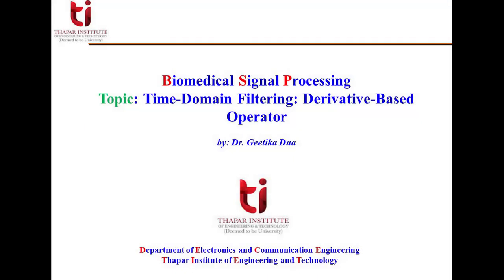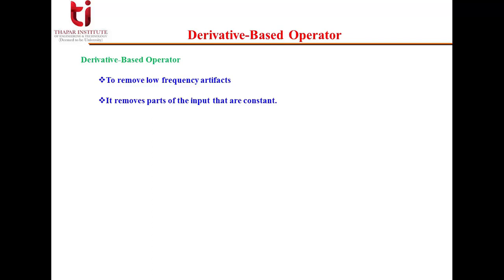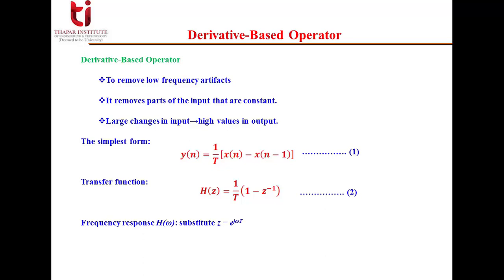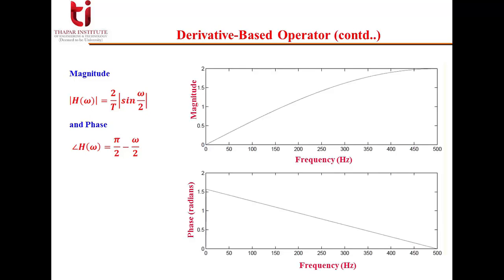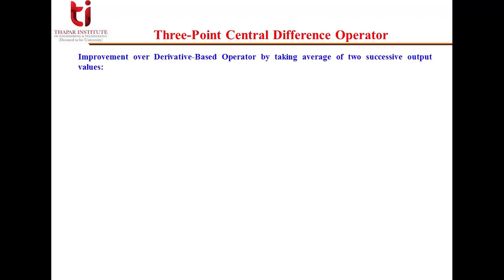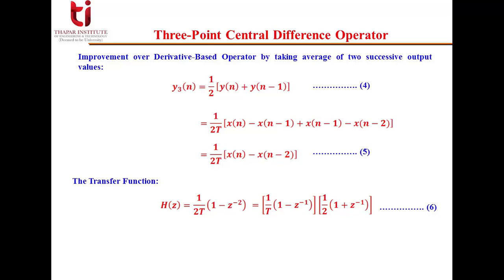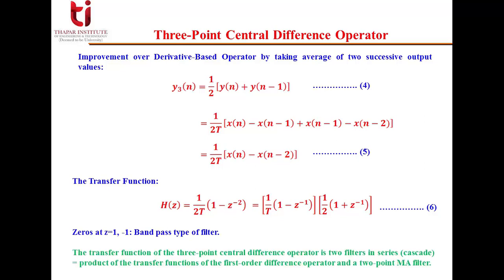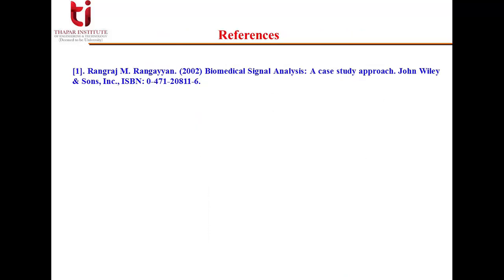Lecture 15.1 Derivative based operator